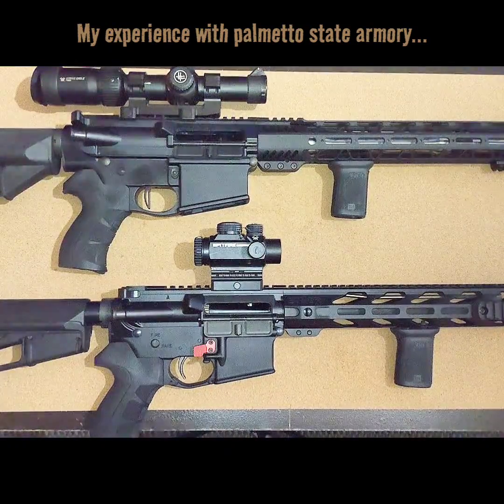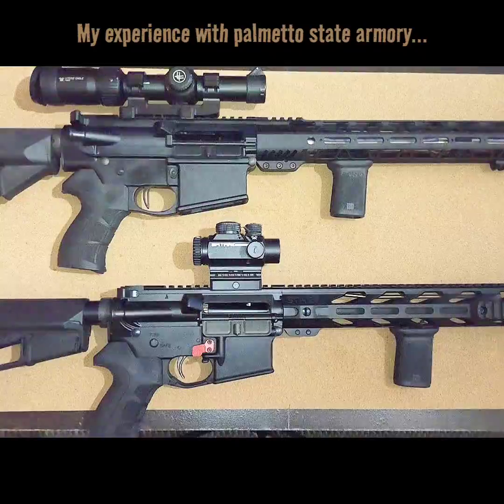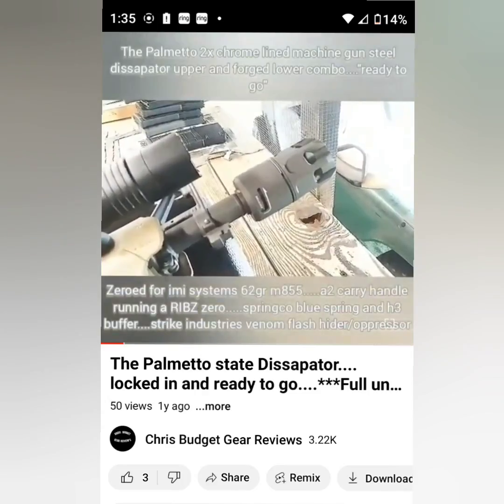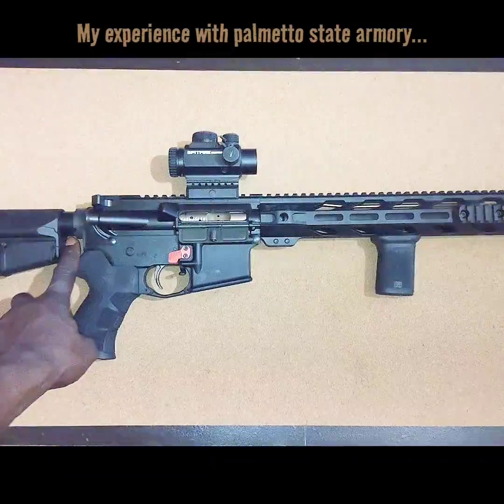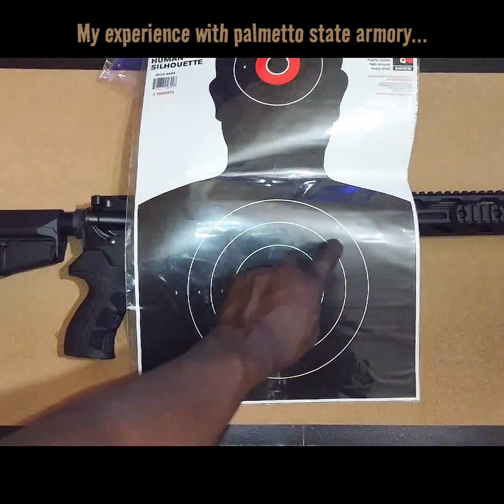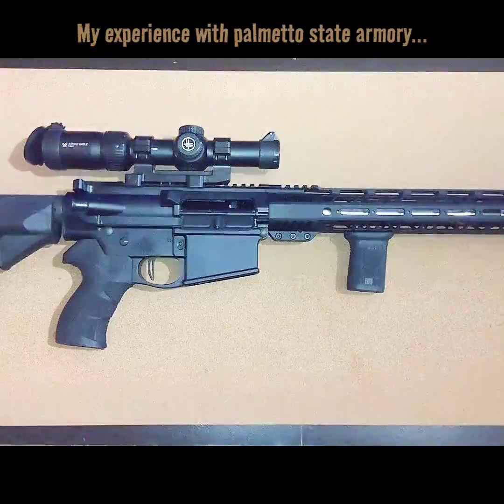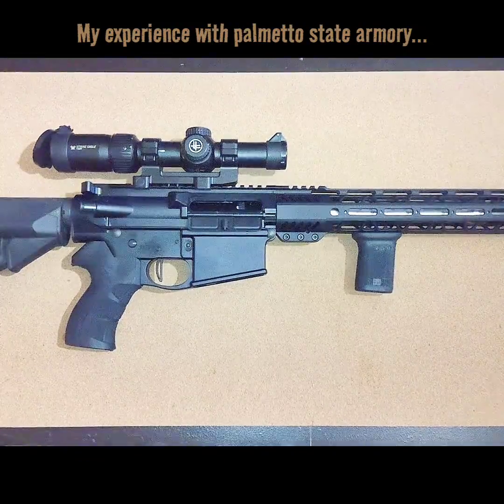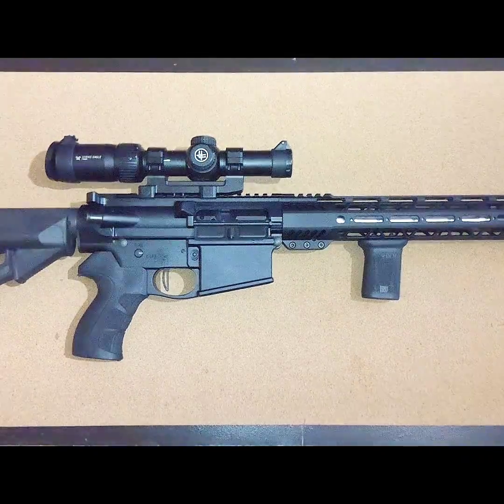My experience with Palmetto state armory uppers and lowers...